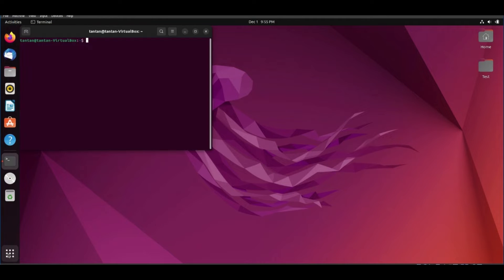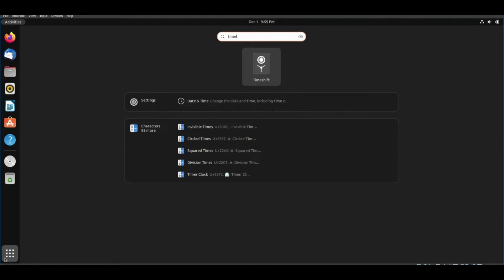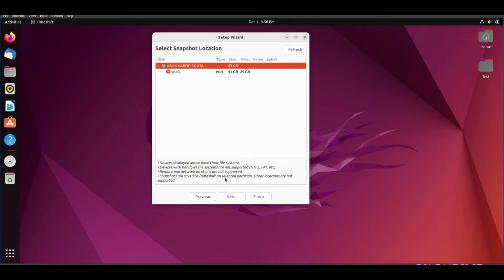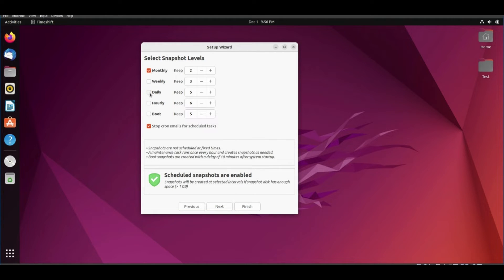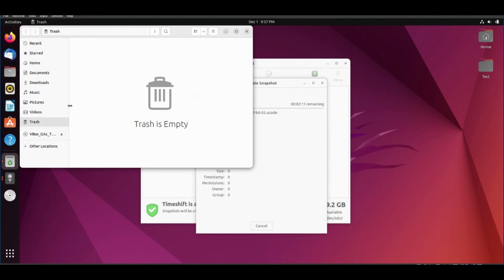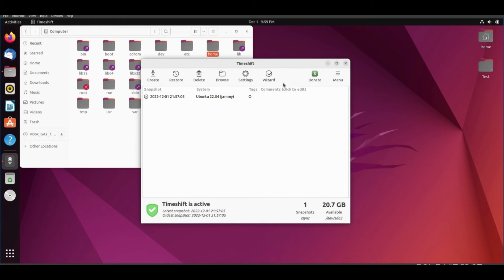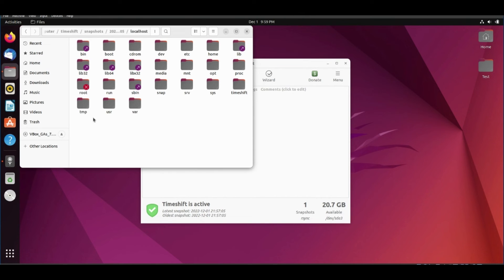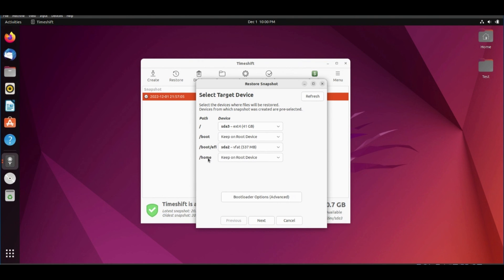How to Backup and Restore your Ubuntu File System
Are you looking for ubuntu backup?
You need to backup ubuntu system and restore it any time?
In this video you will be able to backup your ubuntu system automatically every day, week or month. and you can restore to any snapshot you want whenever you need.
Commands used in this video:
sudo apt install timeshift